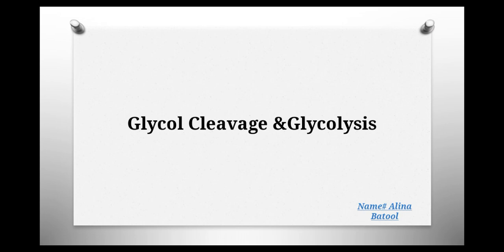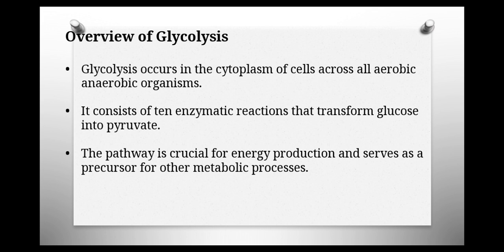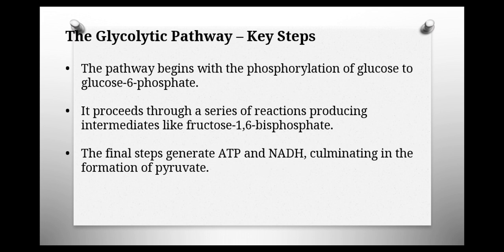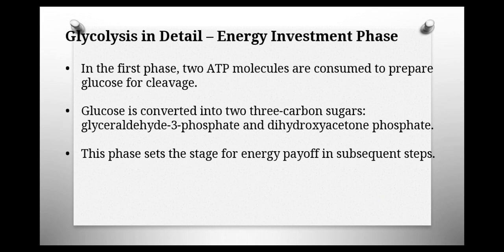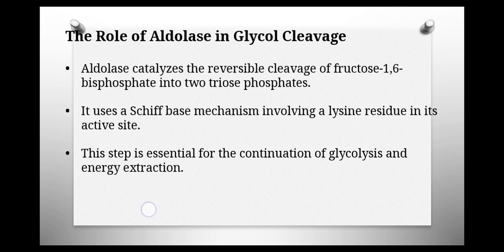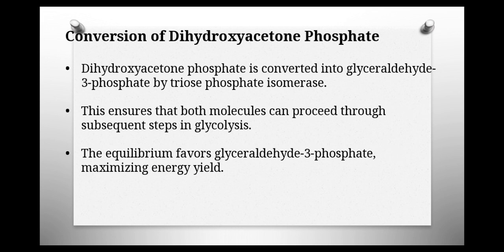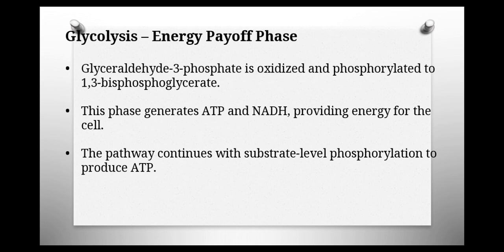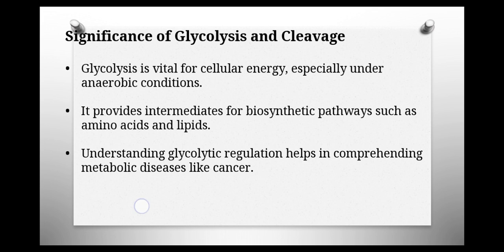Glycol Cleavage, Glycolysis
How ATP will form from glycolysis and what the products will form.